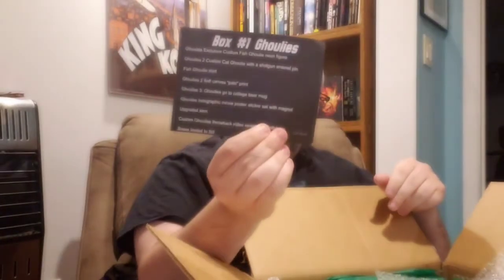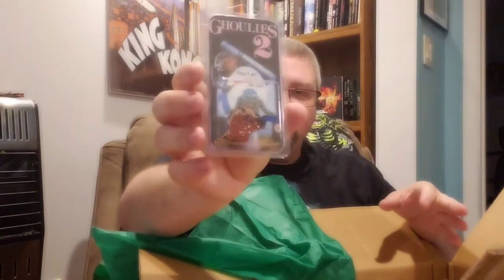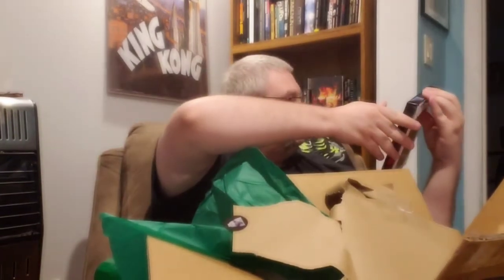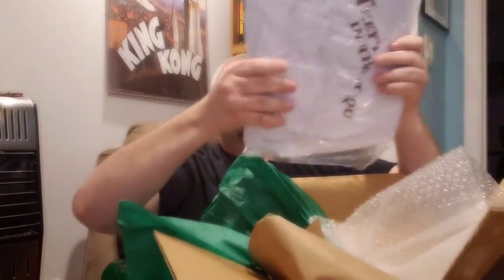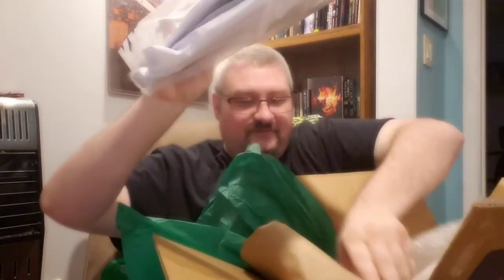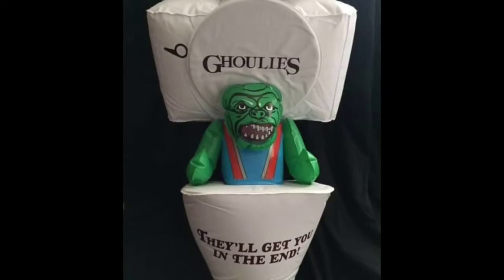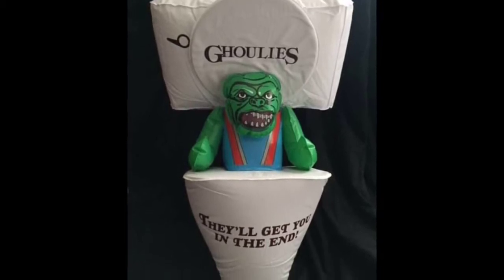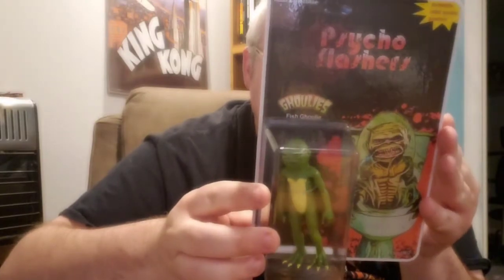Retro Horror Pack unboxing!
Unboxing of Faint of Heart Creations first Retro Horror Pack featuring Ghoulies!